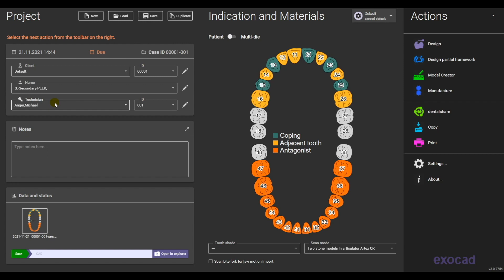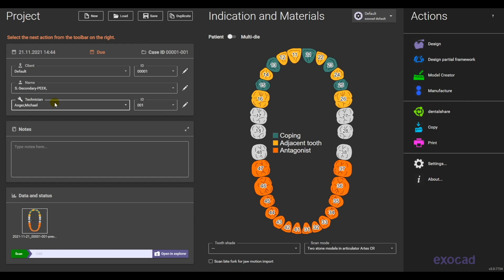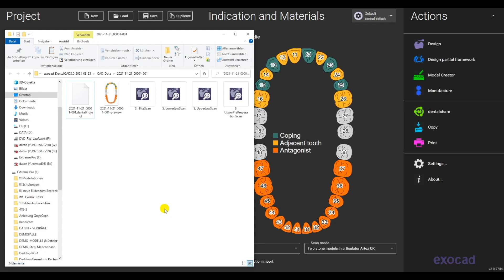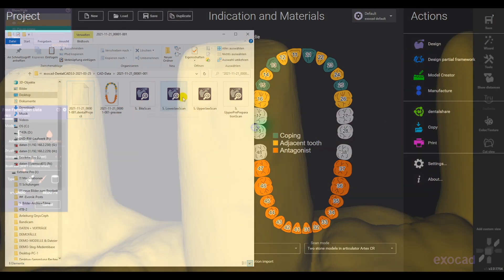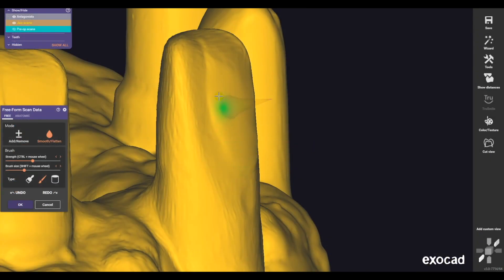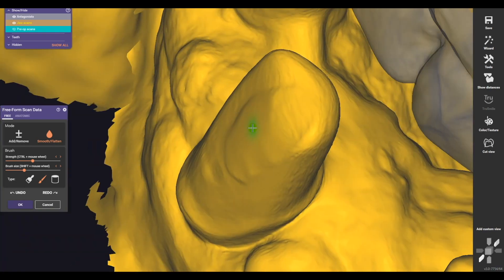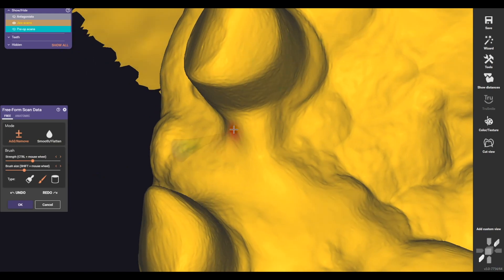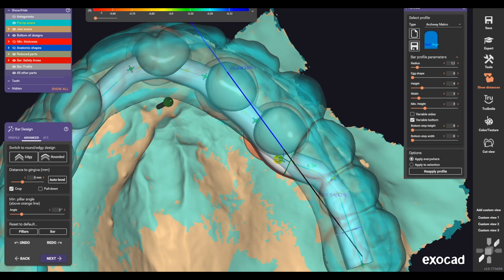2021-Exocad - Tutorial Preview-Exocad 3.0 – Galway Mouthscan PEEK Secondary Telescopes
xocad 3.0 – Mouthscan PEEK SecondaryTelescopes

Telescopes on Implant-Abutments after mouthscan with TK-Soft_elements.

Länge 37:00

Sprache : English
Coach: Michael Anger